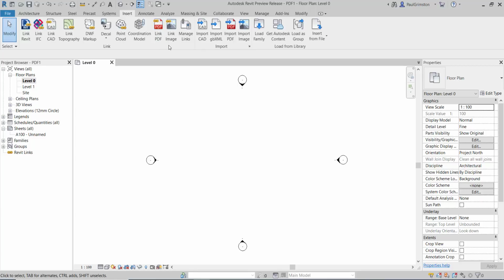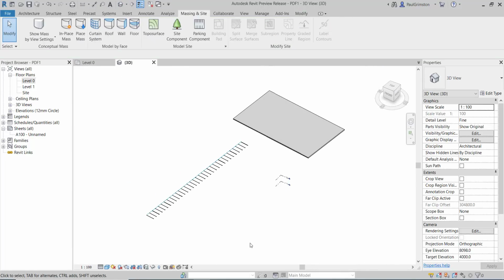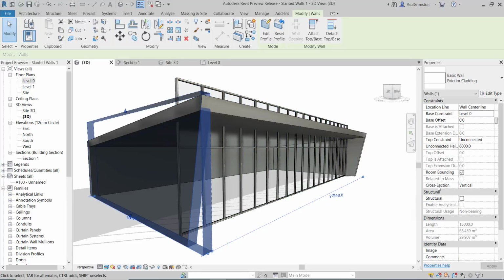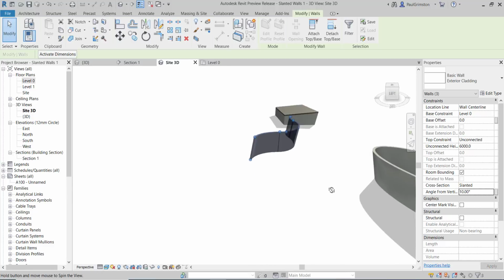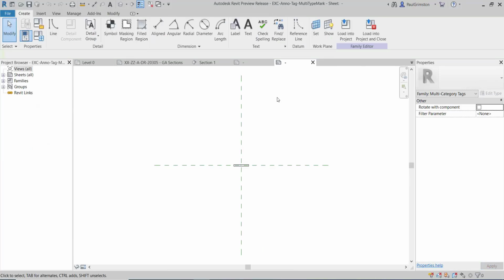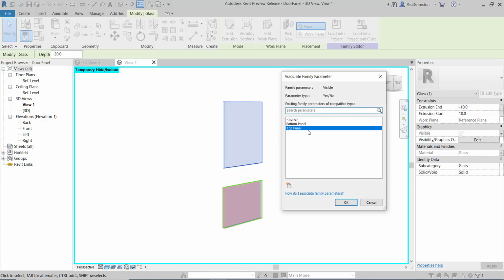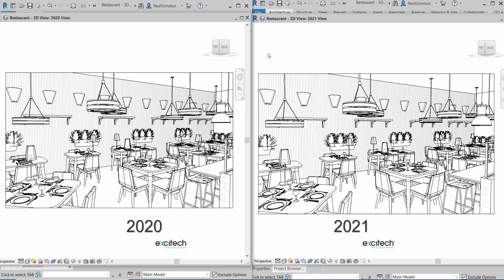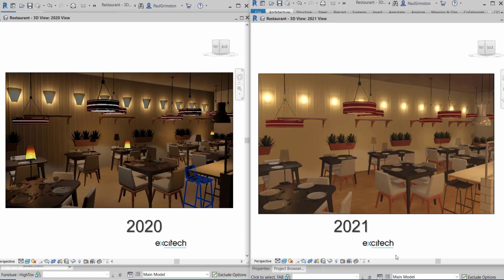Revit 2021 | New Core & Architectural Features & Updates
Our Consultant, Paul Grimston, reviews the key enhancements of Revit Core & Architecture 2021. For further information on this new release, please

You can view specific new features within this video on the timestamps below:

Link PDF/Images - 0:11
Slanted Walls: 5:15
Rotate Annotation: 9:48
Void in families: 13:35
Enable new filters: 15:44
Enhanced Realistic Shading: 16:54

OR:
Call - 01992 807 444